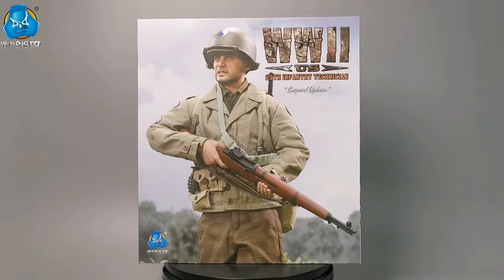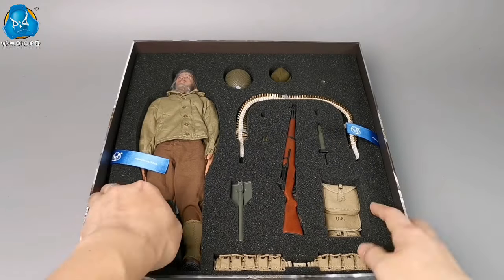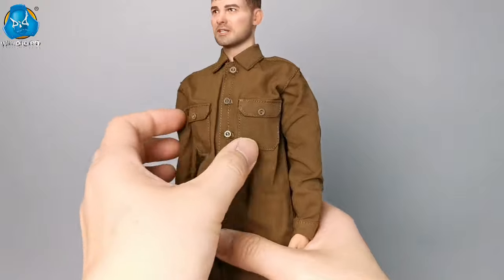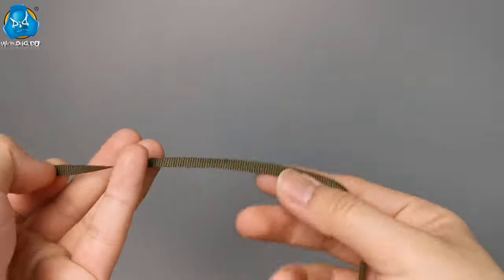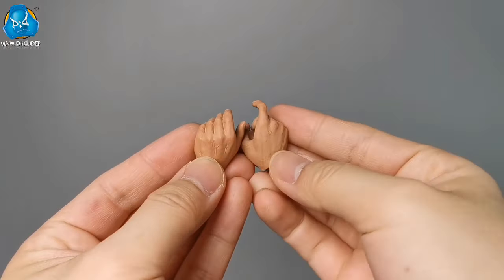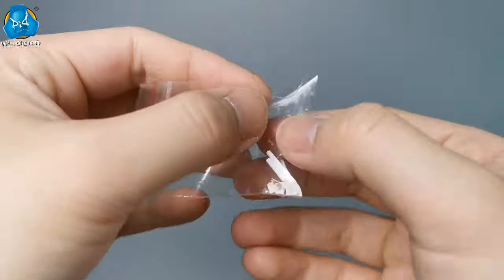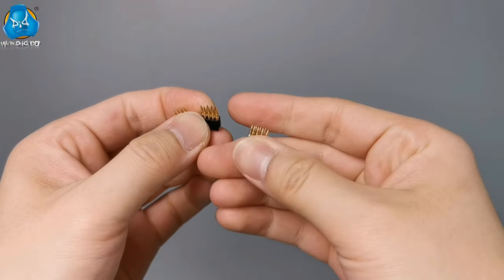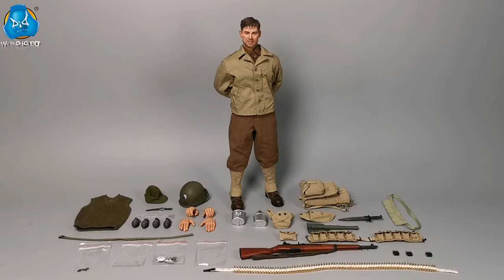Unboxing video of DID WWII US 29Th Infantry Technician – Corporal Upham A80156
We proudly bring you Corporal Upham, a Technician sergeant of the 29th Infantry Division who fought alongside the Rangers in the Normandy landings.  , we take a look at what's inside and how to assemble him.

00:00 - 00:31 Intro
00:32 - 03:25 What has been included in the 1/6 Corporal Upham
03:26 - 06:47 How to assemble the 1/6 Corporal Upham

If you are interested in this figure, please check below for more info.

If you are interested in US Rangers team members, please check below for more info.

Special thanks to 开封兵人 for the partial video.